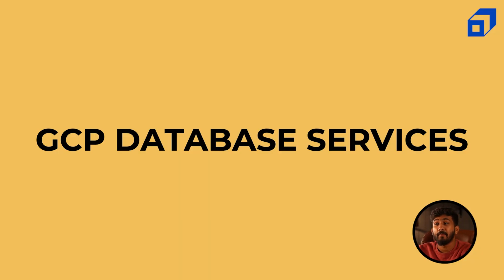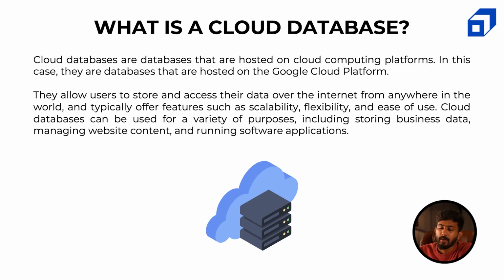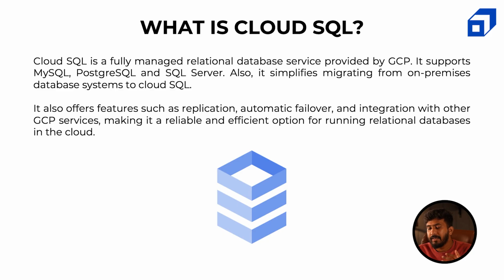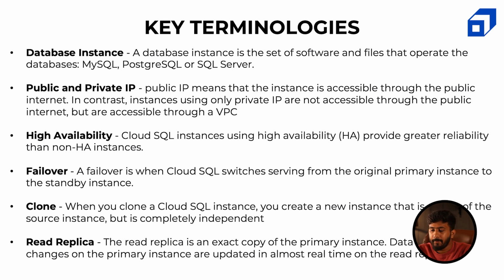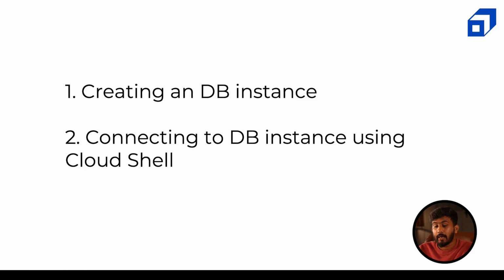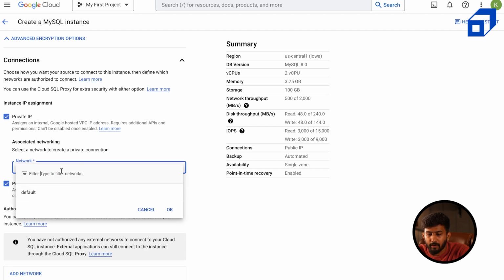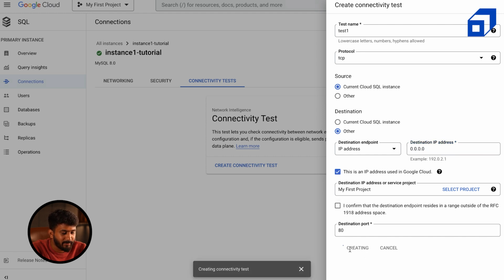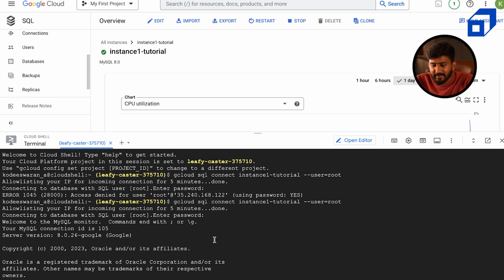Google Cloud Platform Tutorial - Part #4 | Google Cloud SQL | GCP MySQL Database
In this 4th module, Kodeeswaran will discuss Cloud SQL in GCP, how it helps you set, manage and administer your relational databases in the Google Cloud Platform. Watch this tutorial to learn Cloud SQL with hands-on examples for creating a VPC network, creating subnets and VPC peering.

What is cloud SQL?
Cloud SQL is a fully-managed relational database service provided by cloud computing platforms such as Google Cloud and AWS. It enables users to easily create, manage, and scale MySQL, PostgreSQL, and SQL Server databases in the cloud without having to manage the underlying infrastructure.

SQL stands for Structured Query Language, and it is a standard language used to manage and manipulate relational databases. SQL allows users to create, modify, and query databases, as well as to extract and manipulate data within them.
SQL is used to perform a wide range of tasks, such as creating and modifying database schema, inserting, updating and deleting data, and querying the database to retrieve information.

Google Cloud Platform (GCP) is a suite of cloud computing services offered by Google that provides infrastructure, platform, and software-as-a-service solutions for data storage, computing, machine learning, and more. It includes tools for application development, data analytics, and deployment.

Cloud computing is the delivery of computing services, including servers, storage, databases, networking, software, analytics, and intelligence, over the internet ("the cloud") to offer faster innovation, flexible resources, and economies of scale. Users pay only for what they use, without having to maintain their infrastructure.

Did you take the Hunger test?

Topics covered:
0:00 - Introduction
1:11 - What is a database?
6:40 - What is a cloud database?
11:02 - GCP database services
18:00 - What is Cloud SQL?
22:37 - Key terminologies
31:31 - Cloud SQL Instance
36:19 - Cloud SQL Features
39:49 - Creating a MySQL database instance in Cloud SQL
58:49 - Connecting to the database instance using Cloud shell